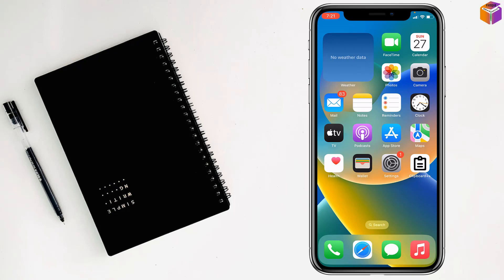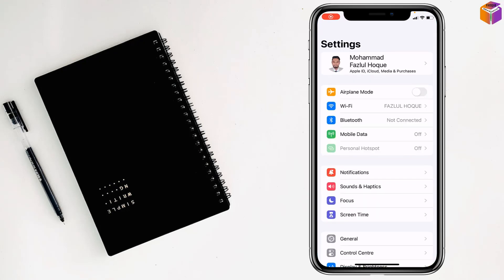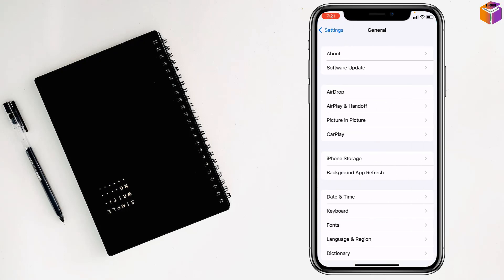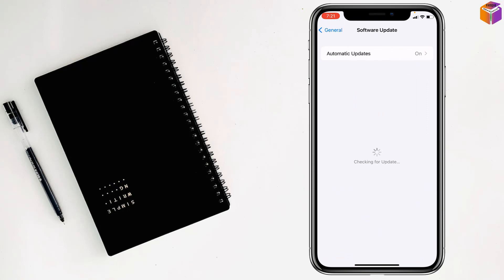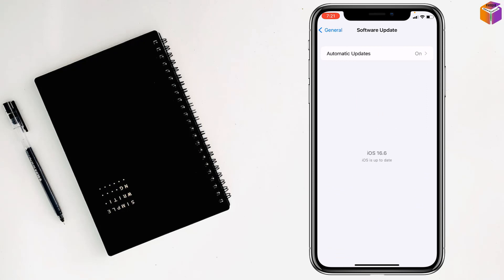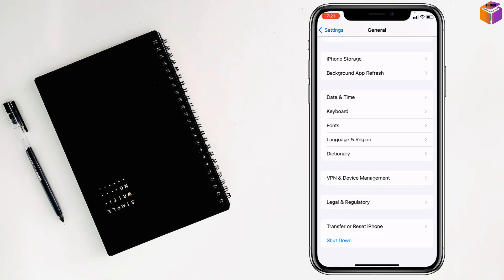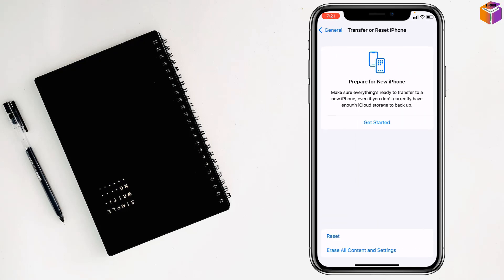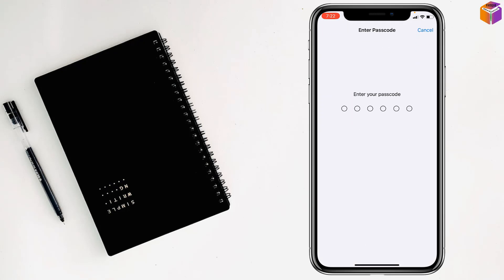how to fix proximity sensor not working on iPhone 2023 | F HOQUE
Troubleshooting iPhone Proximity Sensor Issues: A Step-by-Step Guide. iPhone Proximity Sensor Problems? Here's How to Solve Them. Quick Fixes for a Non-Responsive iPhone Proximity Sensor. Is Your iPhone Proximity Sensor Acting Up? Here's the Solution. Is your iPhone's proximity sensor acting up? Don't worry; we've got the solutions you need! In this video, we'll walk you through the step-by-step process to troubleshoot and fix your iPhone's proximity sensor when it's not working as it should. Whether your screen stays on during calls, or you're facing other sensor-related issues, our easy-to-follow guide will help you regain control. Say goodbye to accidental touches and hello to a perfectly functioning proximity sensor on your iPhone.

From
F HOQUE.